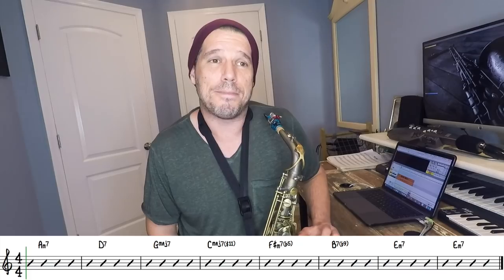CHORD TONE BREAKDOWN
Have you ever wondered what the role is of each note in the chord?  Is one more important than the other?  What is their function?  In this video I breakdown the way each chord tone works.

SKYPE LESSONS: Yes, I give Skype lessons!  And, if you sign up for one (or more) you will see immediate results.  From tone, and tonguing to style and improv, I can help get you headed in the right direction.  or through Instagram @scottpaddocksax